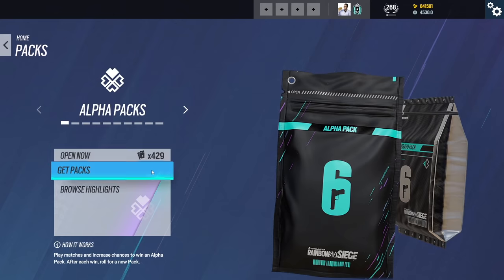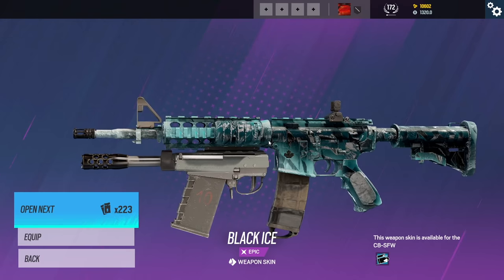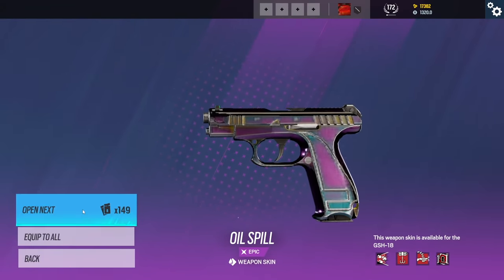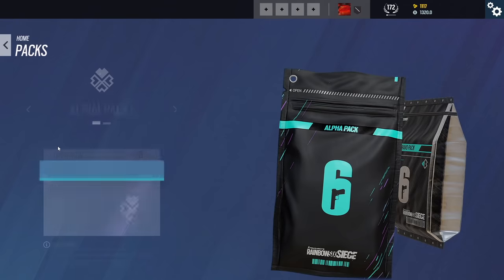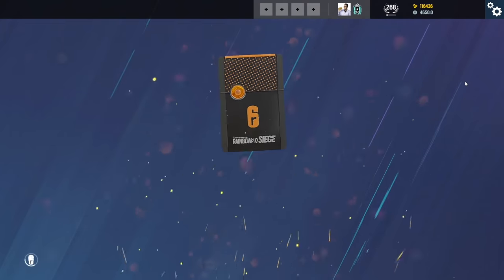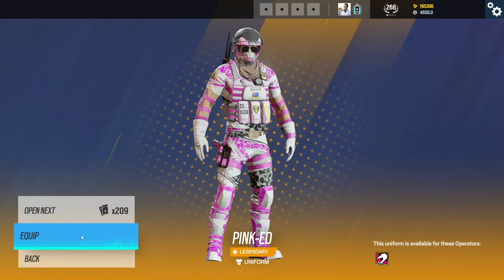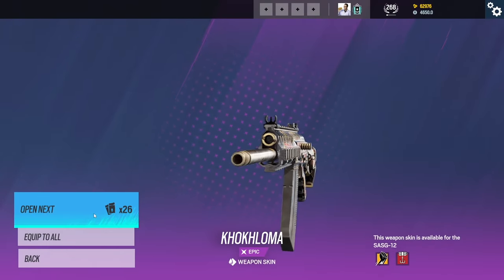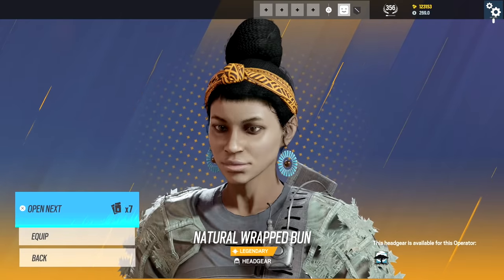I Packed Monty Black Ice in Rainbow Six Siege (Pack Opening)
I've waited 3 years for this moment 3 YEARS
I opened alpha packs, bravo packs and even old event packs to try to get black ice for shields and I did it. Josh I hope you are happy